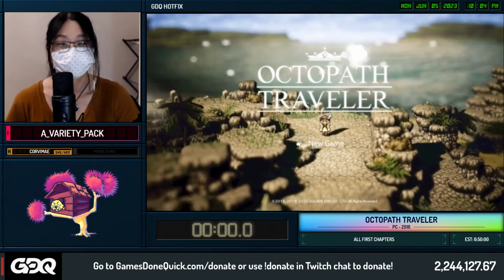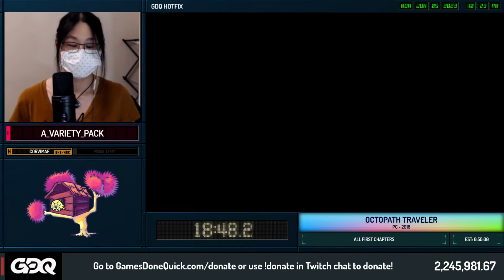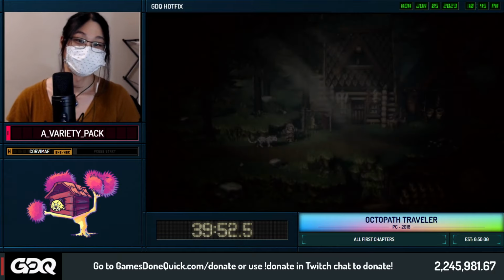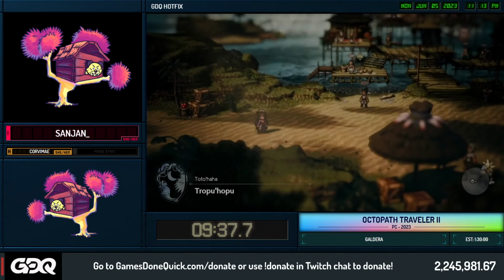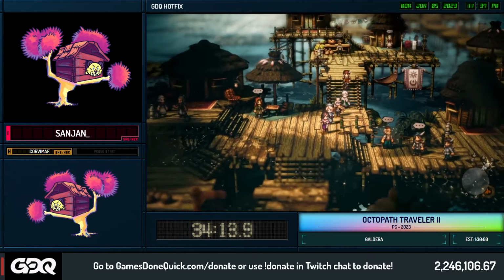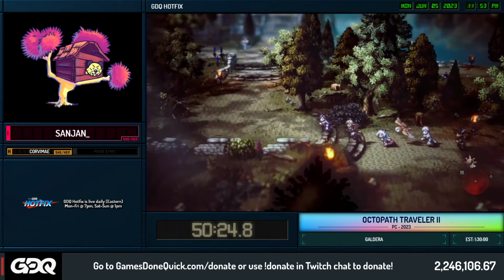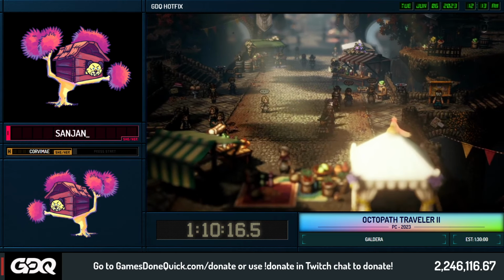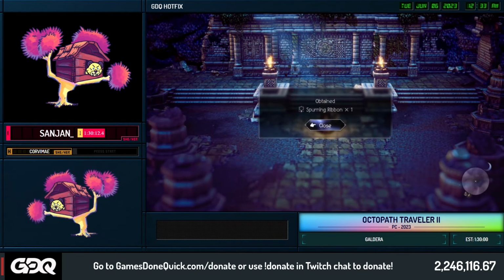Tiny Treefort - Octopath Traveler - Octopath Traveler II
Back for a limited time only! Tiny Treefort is a six week celebration of Frame Fatales is GDQ's all women speedrunning community, head for more information. This episode was aired on June 5th, 2023

Octopath Traveler starts at 1:23
Octopath Traveler II starts at 48:25